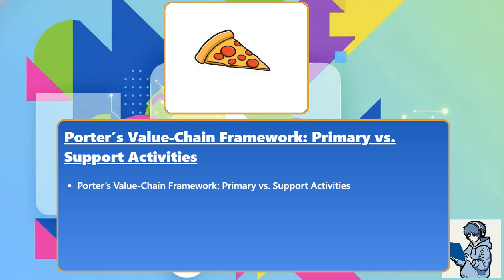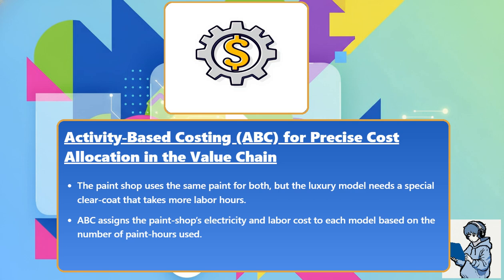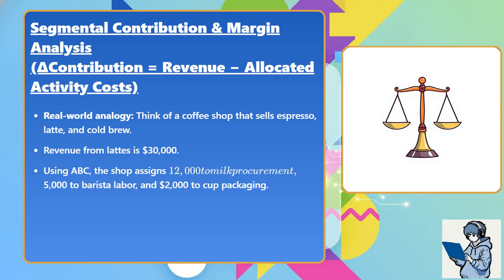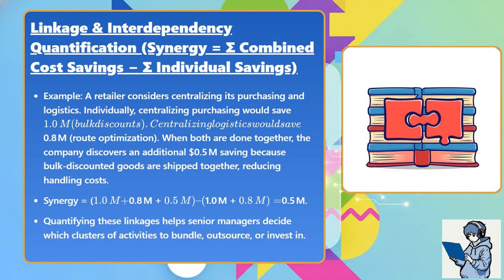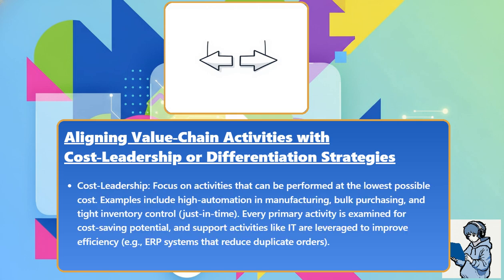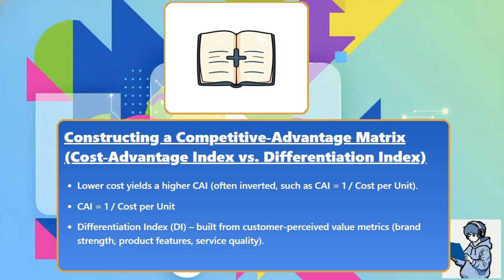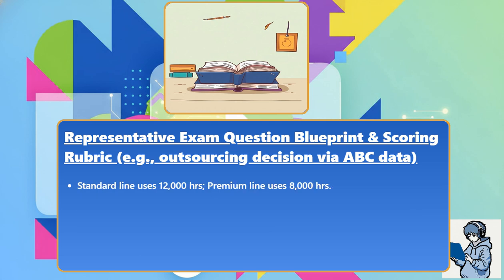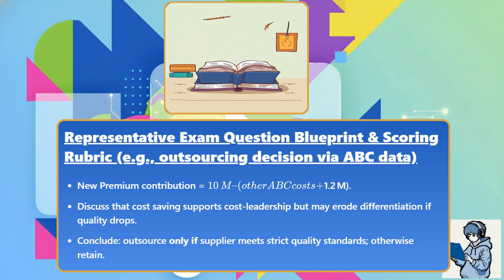[63] Value Chain Analysis for Competitive Advantage (Competitive Strategy) For MBA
Master Value Chain Analysis for Competitive Advantage (Competitive Strategy) For MBA in Minutes! | Complete Educational Breakdown

        In this video, we provide a detailed explanation of Value Chain Analysis for Competitive Advantage (Competitive Strategy) For MBA.

        What you will learn:
        ✅ Step-by-step breakdown of Value Chain Analysis for Competitive Advantage (Competitive Strategy) For MBA